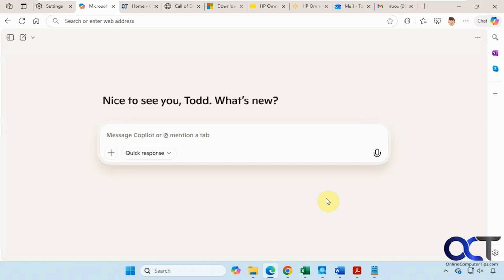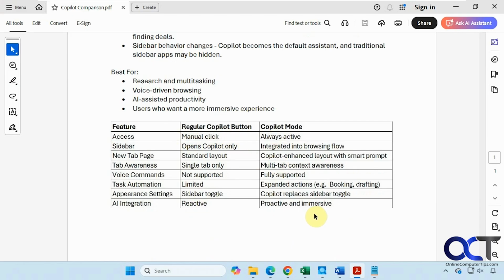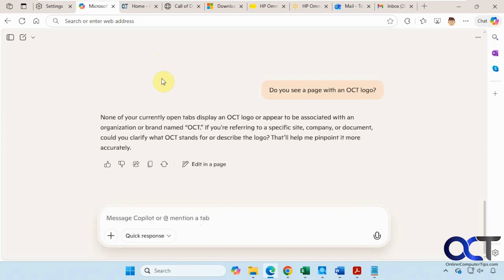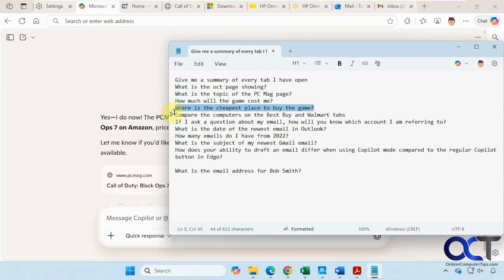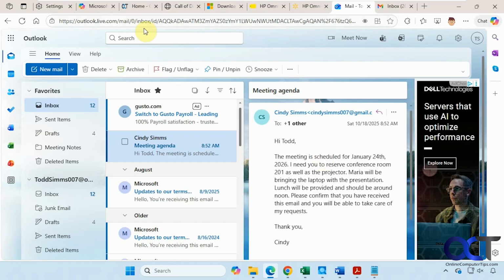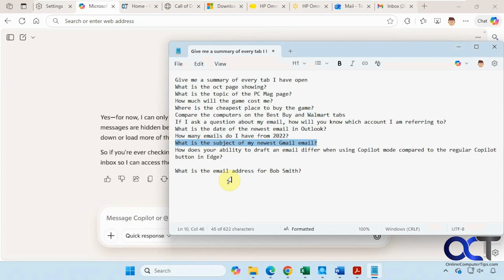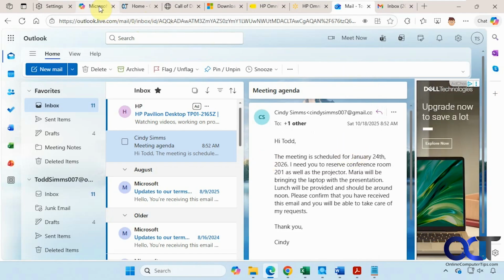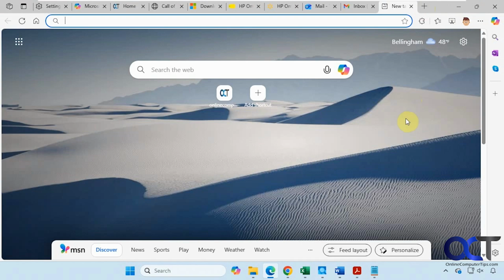The Microsoft Edge Copilot Mode AI Feature Demonstration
If you like to use the Microsoft Copilot AI too that comes built into the Edge web browser, then you may want to try the new Copilot Mode that turns Edge into an AI enabled web browser that can access all your open tabs so you can do things such as compare prices across shopping sites, summarize multiple articles at once, draft emails or messages based on what you're viewing, and even navigate with voice commands. Copilot Mode transforms Edge into a proactive assistant that helps you research, plan, and multitask more efficiently, without ever leaving your browser.